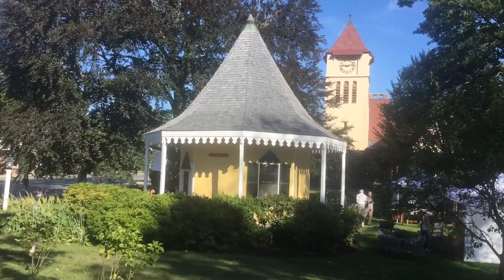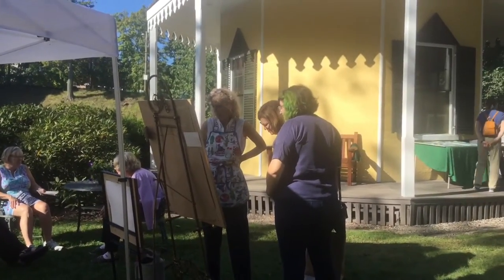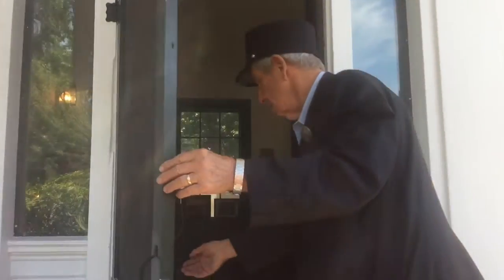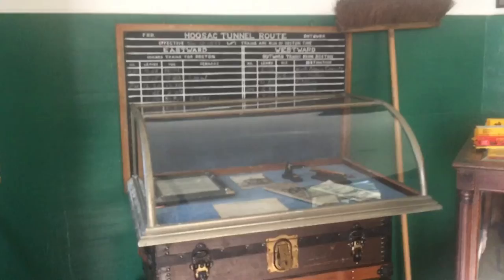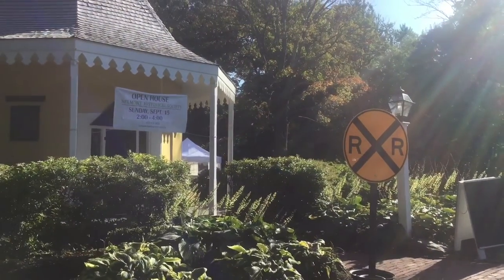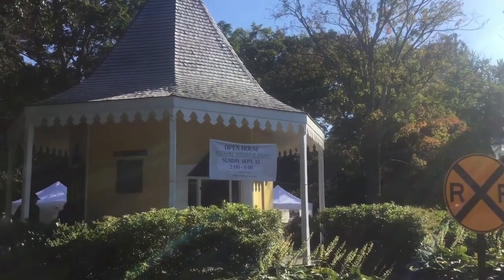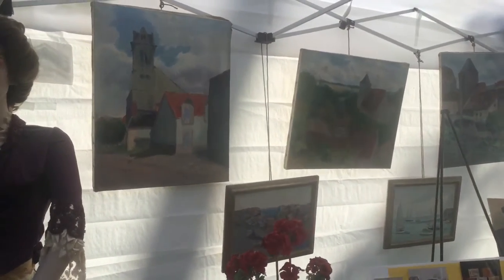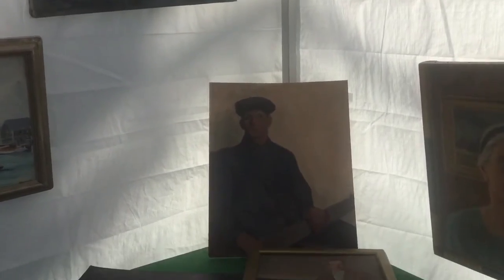Belmont Historical Society hosts open house for Wellington Station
Belmont Historical Society President Victoria Haase gives a tour of the historic Wellington Station in Belmont during the open house on Sept. 15, 2019.